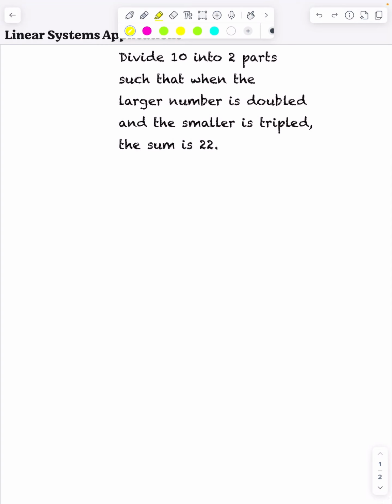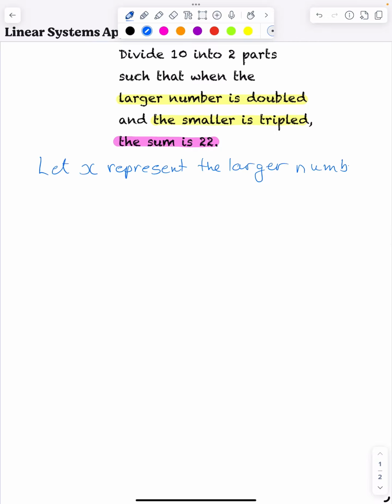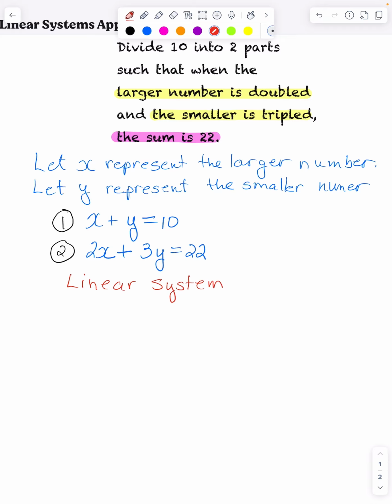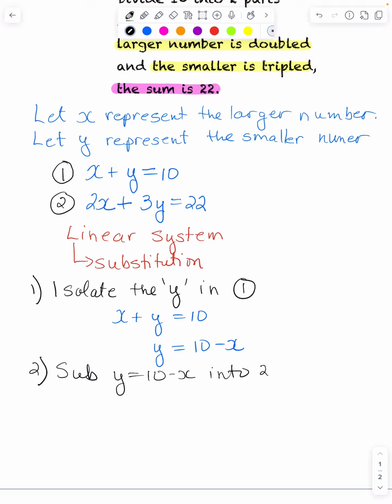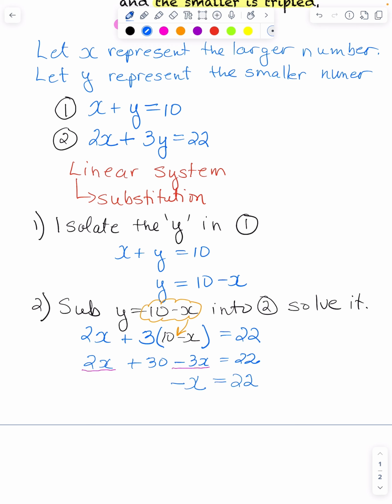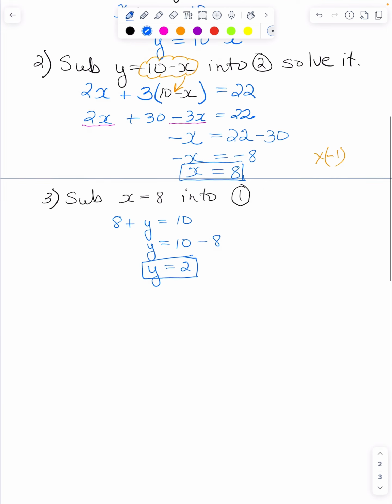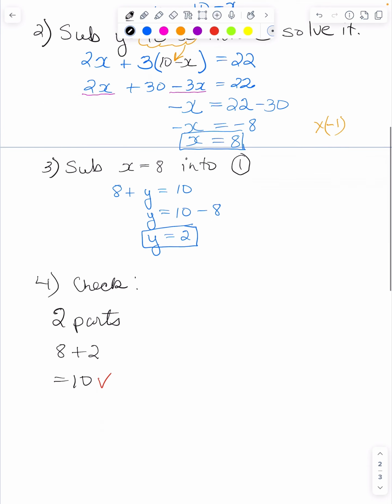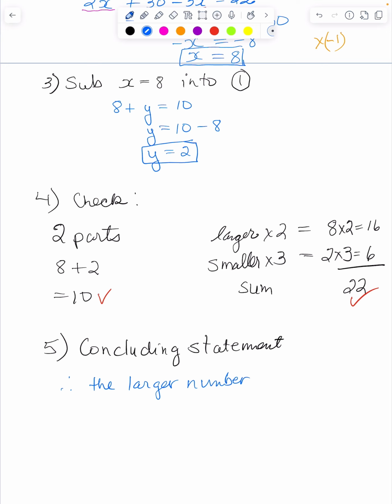Linear System Application 1a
Full solution with explanation.